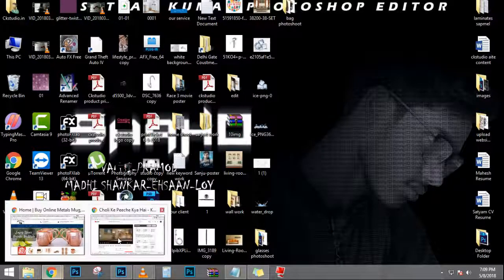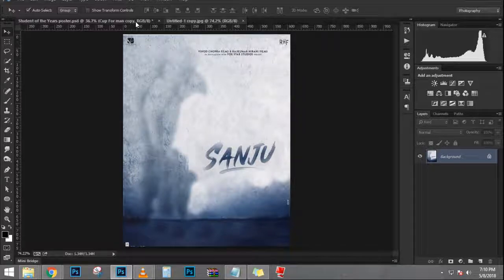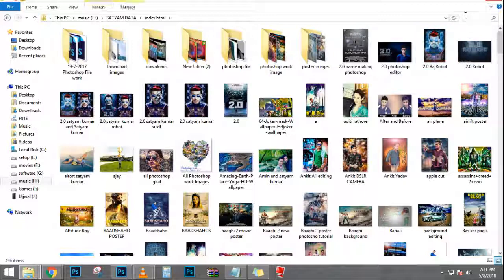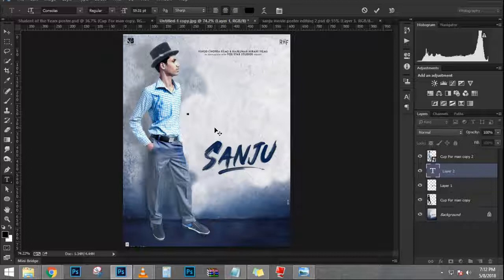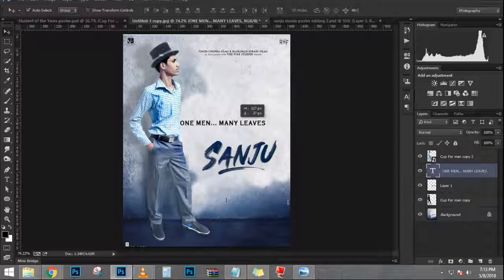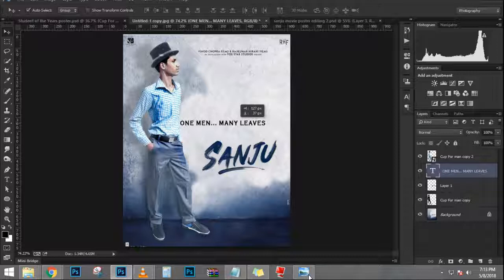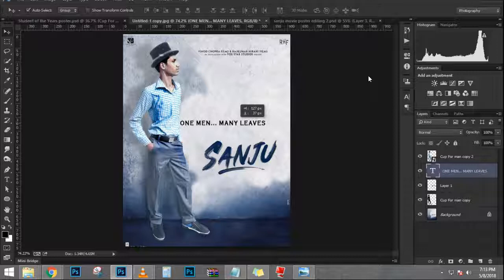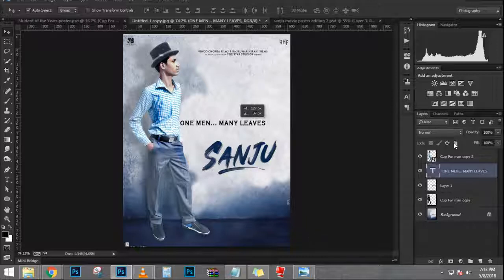Sanju Movie poster Editing Photoshop Tutorial | Ranbir kapoor Sanjay dutt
Sanju Movie poster Editing Photoshop Tutorial | Ranbir kapoor |

Hello friends My name Satyam Kumar Photoshop editor
Best editing For photoshop tutorial Editing

This poster editing all think Editing poster Super editing photoshop
tutorial,